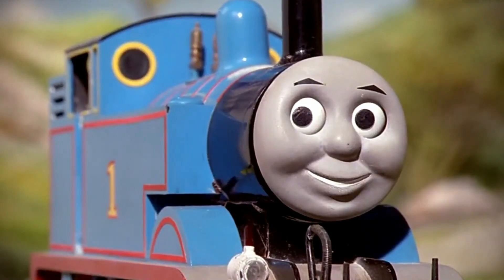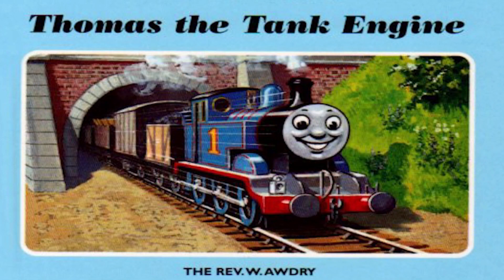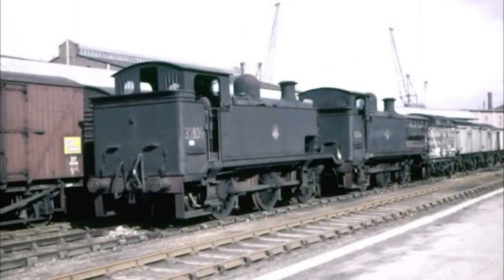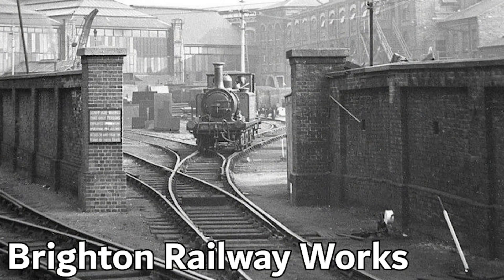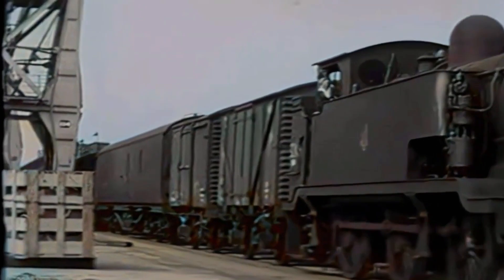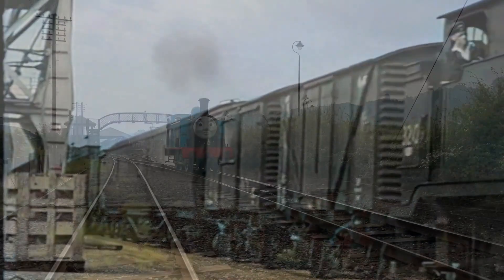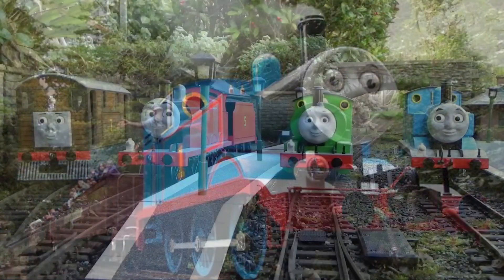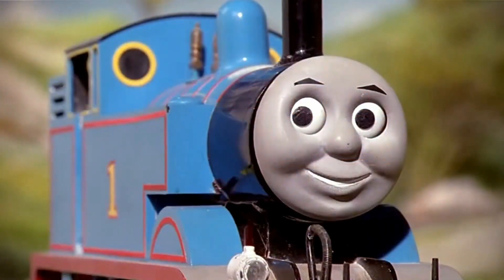The Untold Truth: Why Thomas the Tank Engine Wasn't So Useful in Reality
"🚂 Uncovering the Real Story Behind Thomas the Tank Engine's Design Flaws 🚂

Thomas the Tank Engine has been a cherished character for generations, symbolizing reliability and charm. However, the real locomotive that inspired Thomas—the LB&SCR E2 class—faced significant challenges on the tracks. In this video, we explore the engineering shortcomings that made these engines less 'useful' than their fictional counterpart.​

Highlights of this Video:

Design Limitations: Understand how the E2's small coal bunkers and water tanks led to frequent refueling stops, hindering operational efficiency.​

Performance Issues: Learn about the inadequate braking systems and stability problems that plagued these locomotives, making them unsuitable for passenger services.​

Operational Constraints: Discover why the E2's long wheelbase restricted its maneuverability in tight spaces, limiting its versatility in shunting operations.​

Join us as we delve into the history and mechanics of the E2 class, revealing why Thomas's real-life counterpart wasn't quite the 'really useful engine' we adore.​